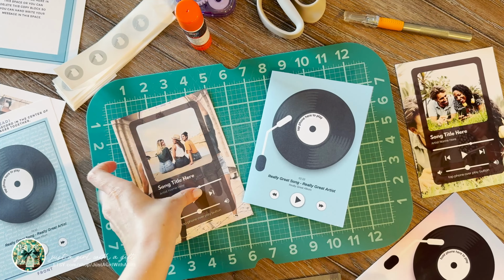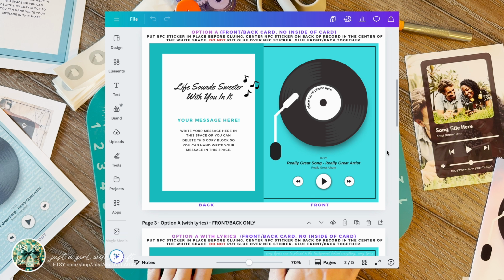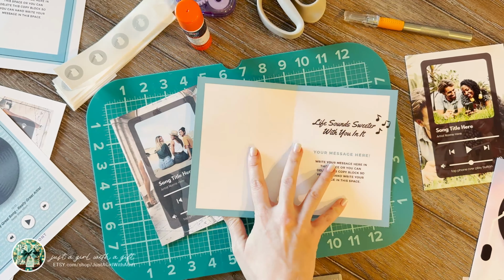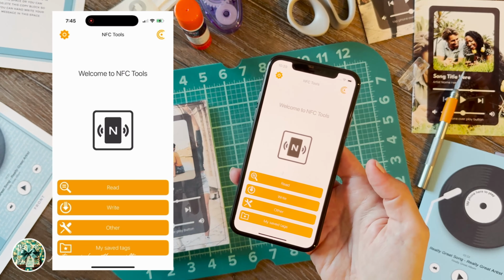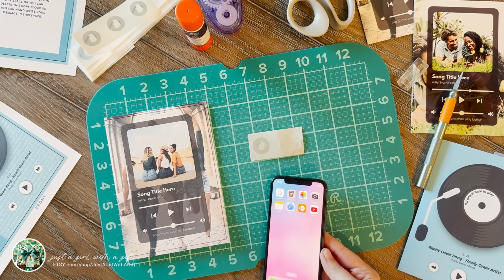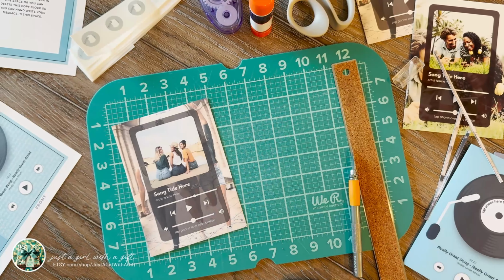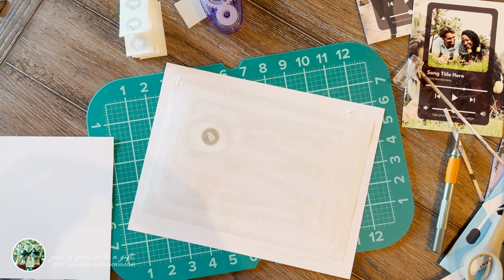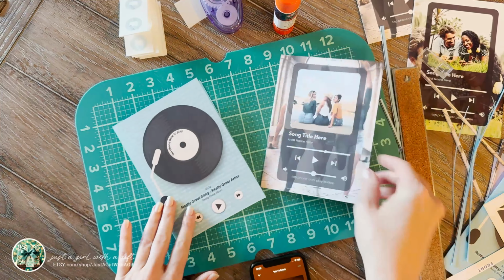NFC Sticker Interactive Card: Tutorial Video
Make your own greeting card into a music-playing surprise with NFC Stickers!

In this video, I’ll show you how to create an interactive greeting card using my Canva template and NFC stickers. With just a free Canva account, you can customize the design any way you'd like.

What you’ll learn in this tutorial:
• How to customize the Canva template (colors, text, and photos)
• How to print and assemble the card
• How to program the NFC sticker with any song or URL

00:00 Intro
03:01 Editing the Templates In Canva
06:24 Assembling the Front/Back Interactive Card
15:21 Assembling the Folded Interactive Card
15:48 Programming an NFC Sticker
21:05 The results

Template Options:
5x7 single card (front/back design)
5x7 folding card with inside spread

Link to the Etsy templates:
Song Tile Template

Record Player Template

Amazon list with NFC stickers & materials: